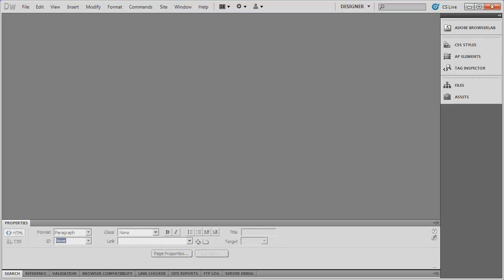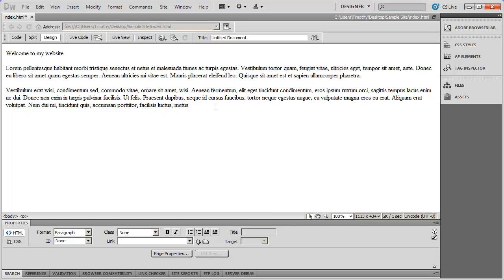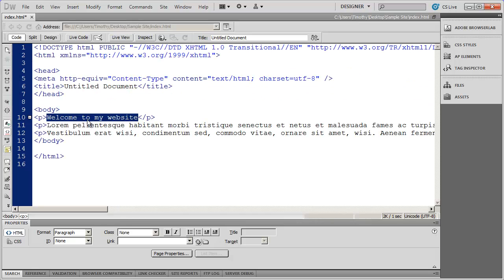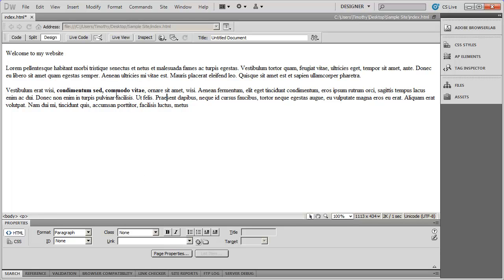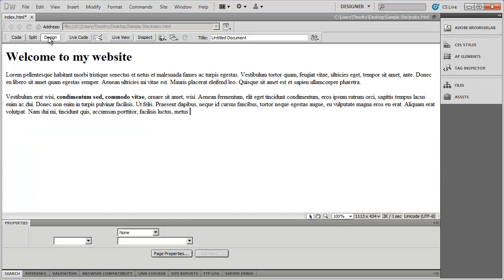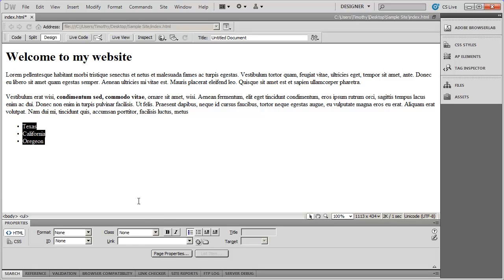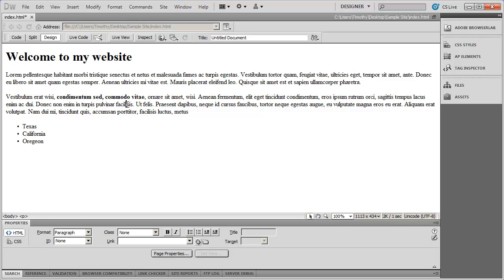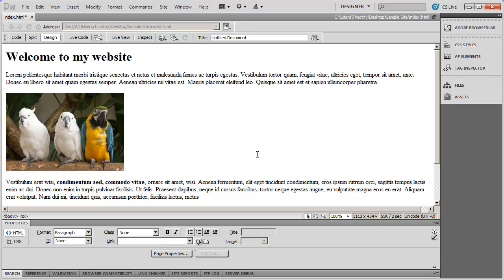4 - Introduction to Dreamweaver Tutorial (CS5)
In this Dreamweaver tutorial video we will demonstration how to add text and images to the pages in your website